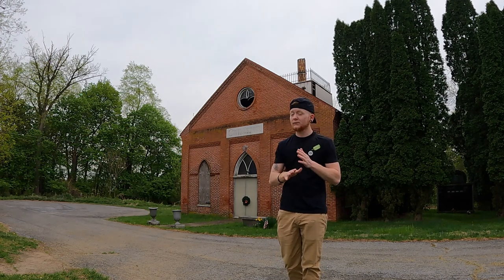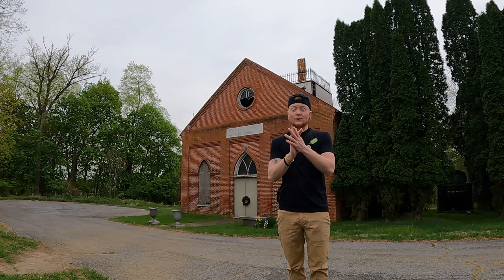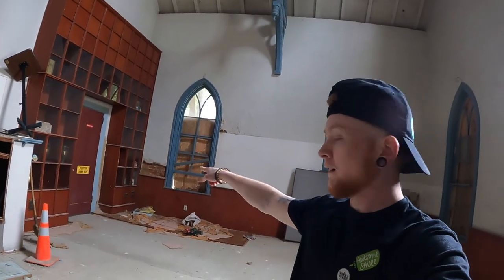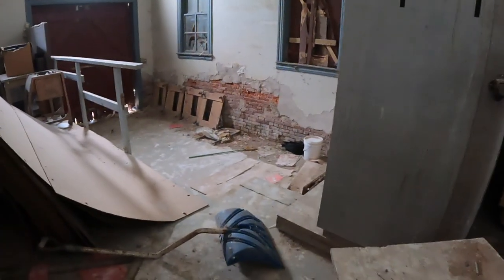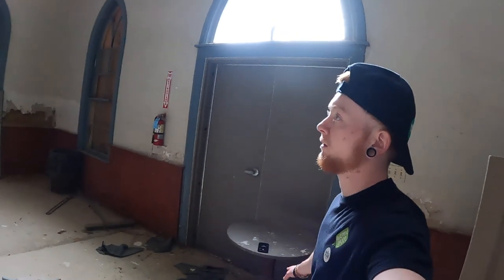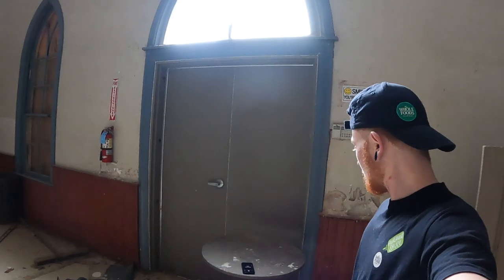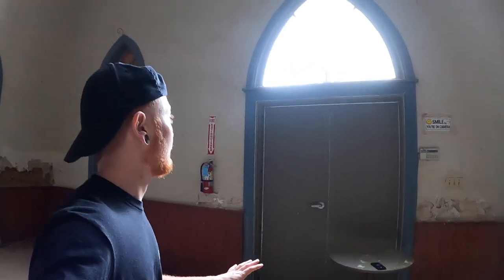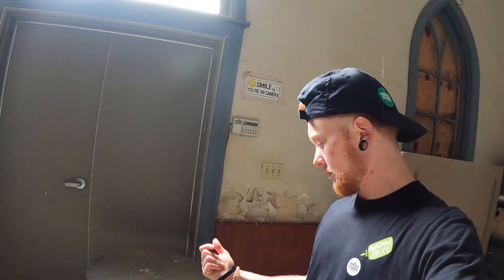ABANDONED CREMATORIUM | YOU WON'T BELIEVE WHAT HAPPENED!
Hey Everybody! Join me on my adventures around Pennsylvania.

On this adventure, I find myself entering the abandoned crematorium. Now this place gives me spooky vibes. Although I was inside I wasn't in for very long and I can only imagine what its like inside during the night. I believe there's something more to this place and I'm willing to find out!

My goal in life is to serve you guys with the pure entertainment, that is my adventures. Always down to get into something unknown and travel to sights unseen. Catch you on the next one!